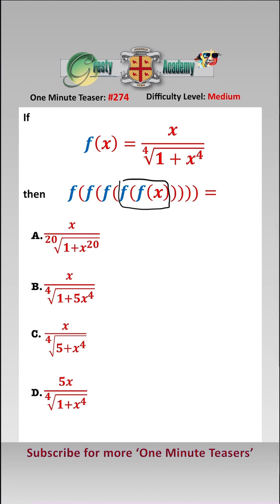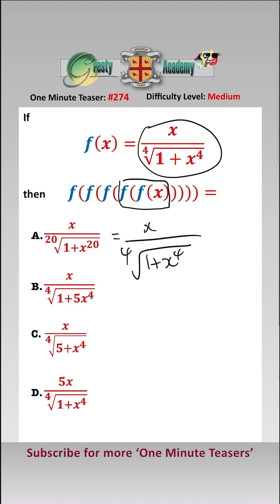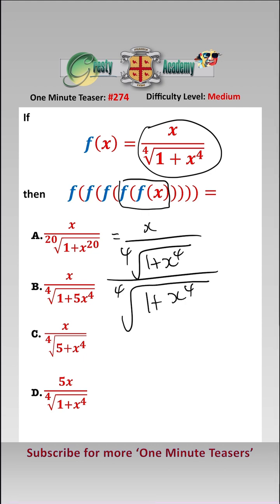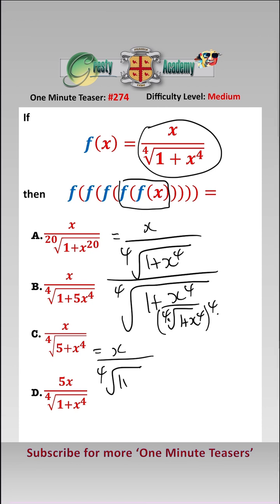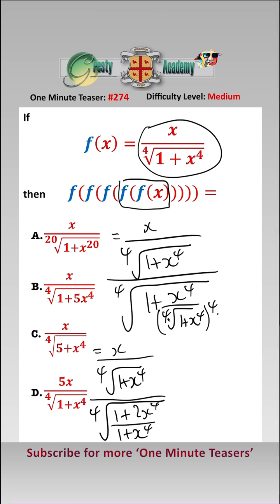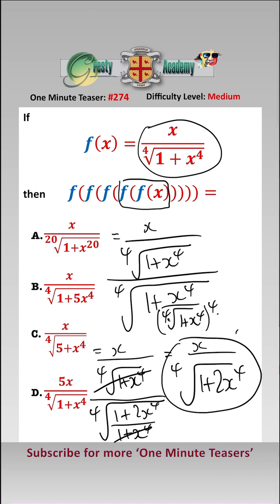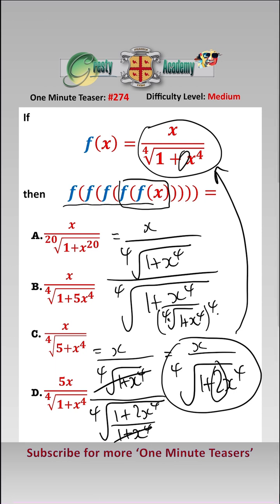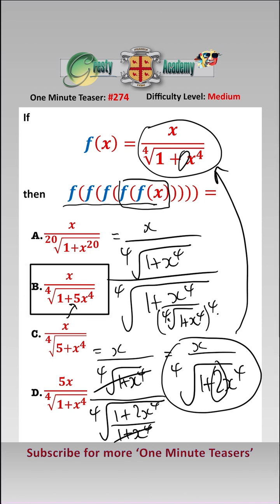Can You Work Out the Value of this Composite Function?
Gresty Academy One Minute Teaser #274: Examiners love testing students on composite functions and this one looks far trickier than it actually is - did you get it correct?